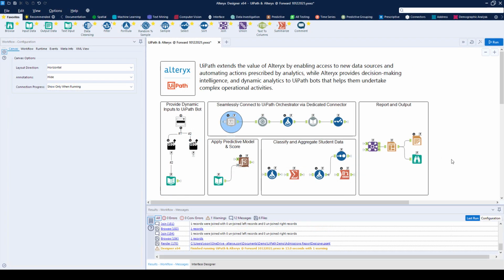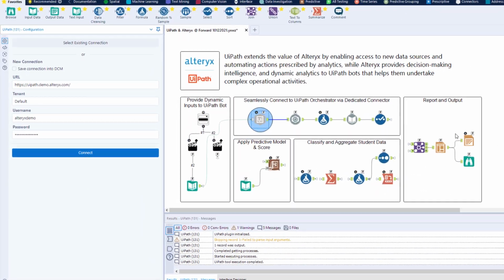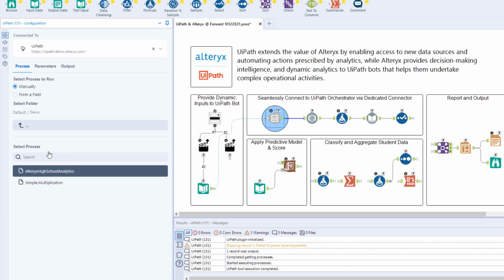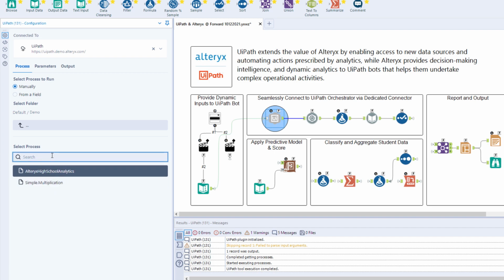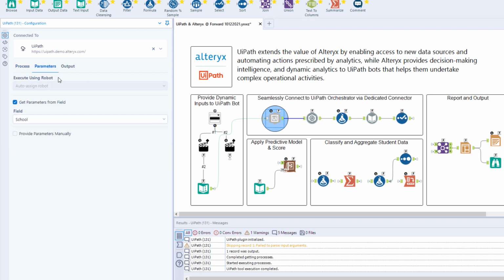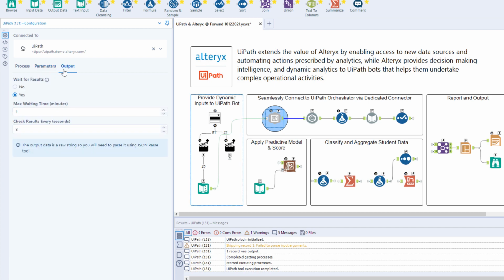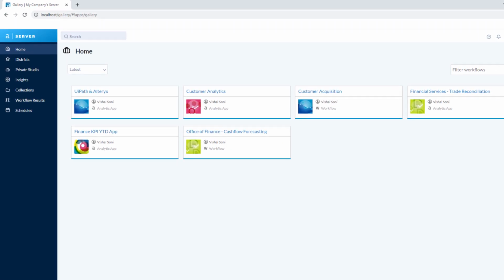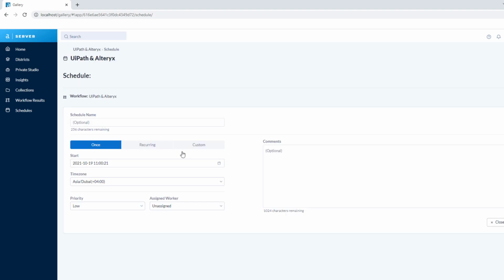Alteryx + UiPath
Automate your processes end-to-end, spanning both operational activities and the data pipelines that inform them. Alteryx brings analytic intelligence to UiPath bots, and UiPath connects Alteryx analytics to every byte of data in your organization. Analytics made simple.